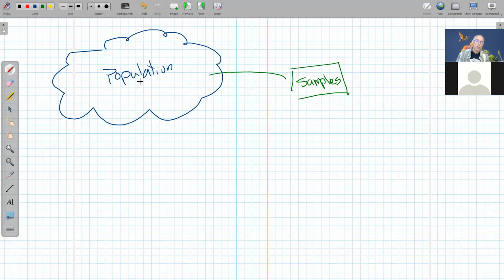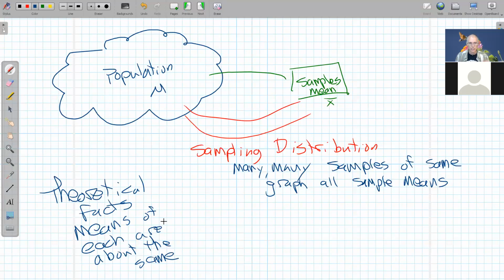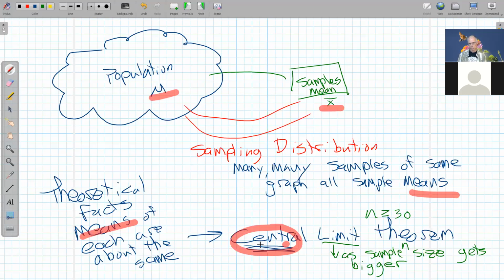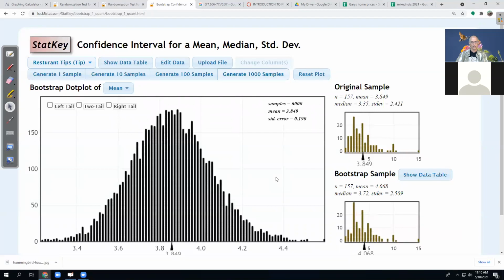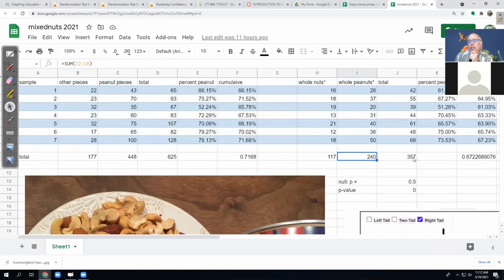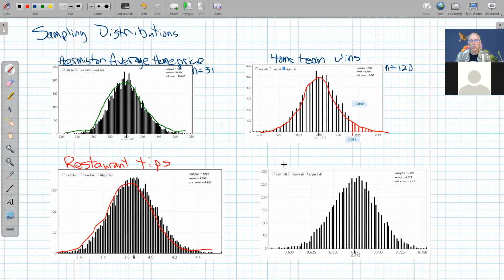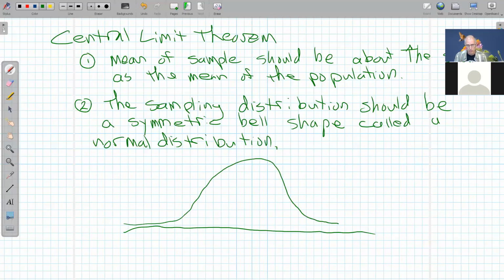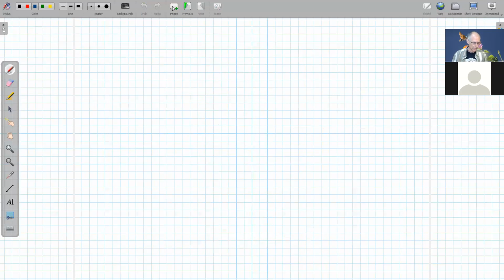MTH243 Week7 Day13 Sampling Distributions and the Central Limit Theorem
Sampling distributions and standard error